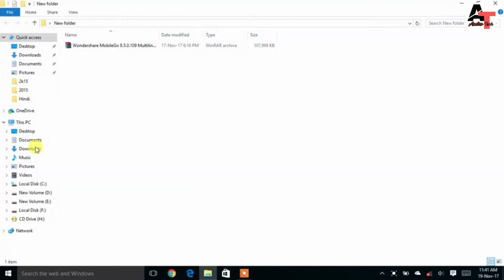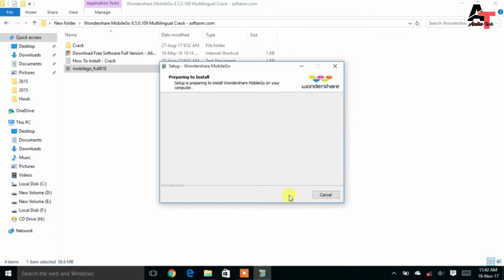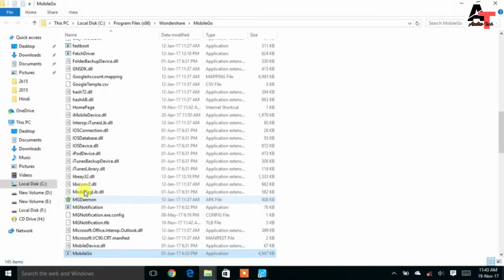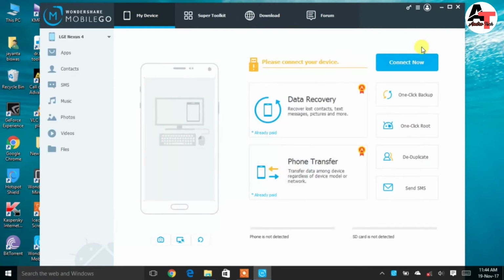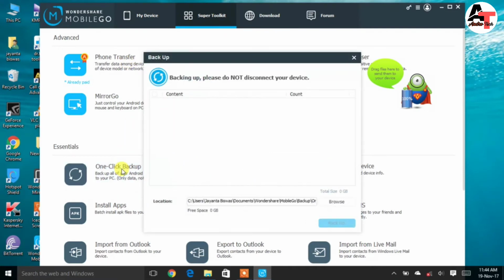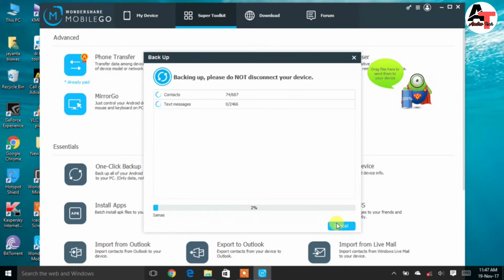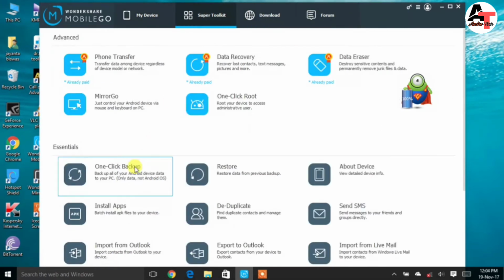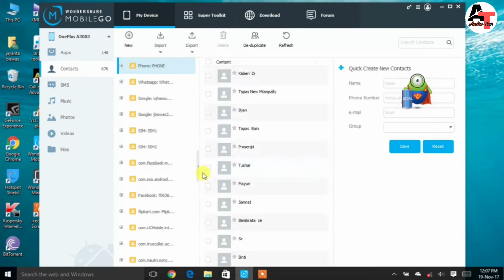How to backup your android data on your pc without Root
1:Download wondershare  mobile go with crack:-